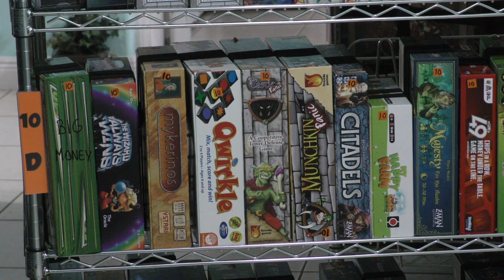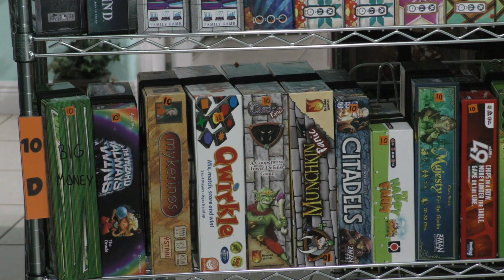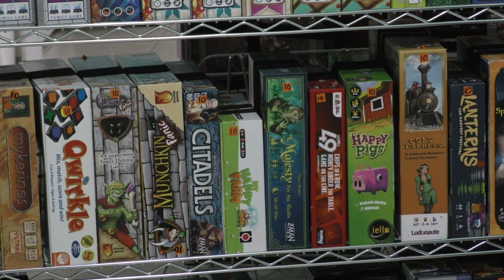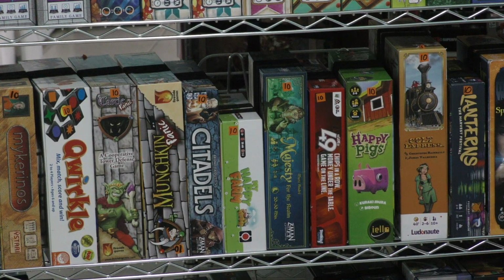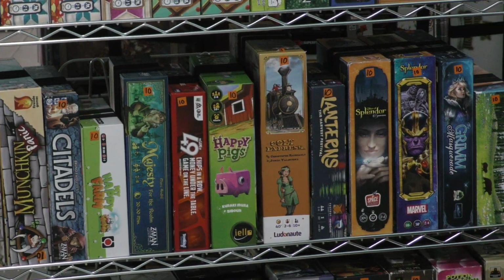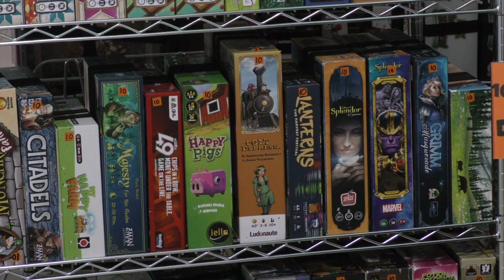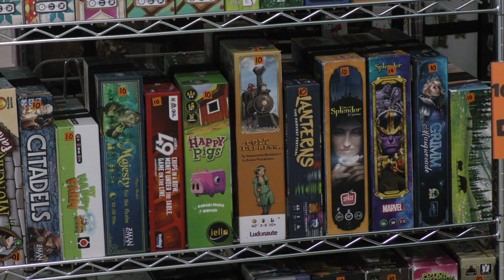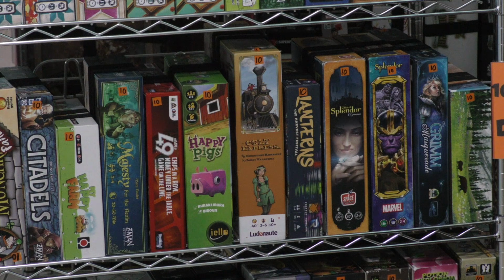Reviewing Shelf 10D: Big Money - PARKS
Tom Vasel takes a look at another shelf in the Dice Tower Library.

Intro 0:00
Big Money 0:31
The Wizard Always Wins 0:50
Mykerinos 1:22
Qwirkle 1:41
Castle Panic 2:06
Citadels 2:27
My Happy Farm 2:49
Majesty: For the Realm 3:10
The Game of 49 3:29
Happy Pigs 3:53
Colt Express 4:13
Lanterns: The Harvest Festival 4:34
Splendor 4:53
Splendor: Marvel 5:15
The Grimm Masquerade 5:28
 PARKS 5:52